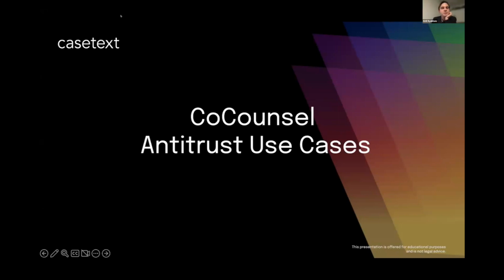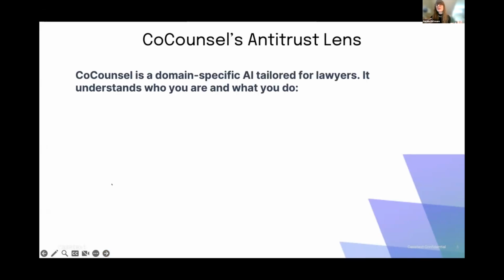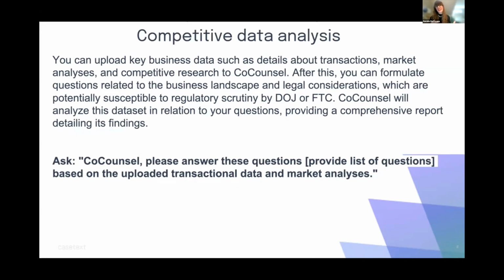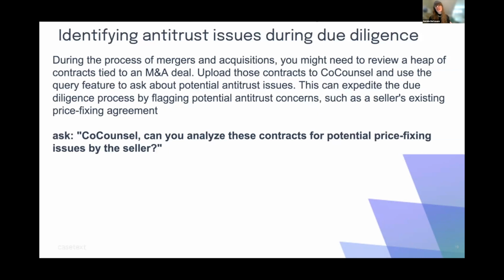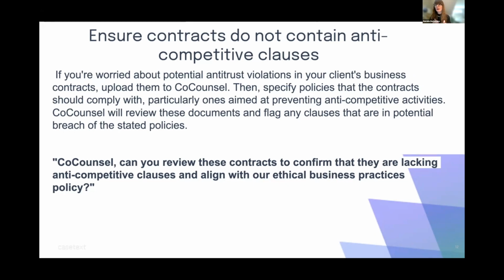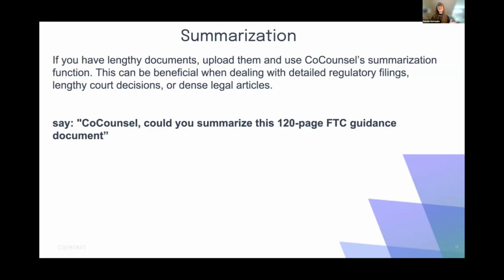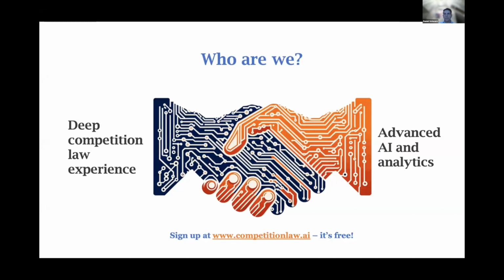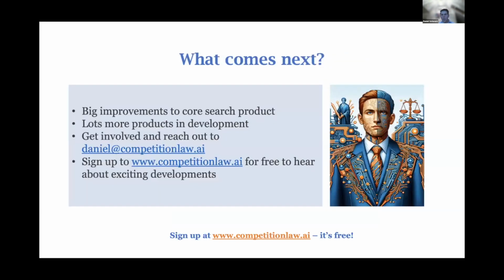Two Computational Antitrust Solutions (Natalie DeCesare, Daniel Schwarz, Kirill Ryabtsev)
Natalie DeCesare (Casetext CoCounsel) and Daniel Schwarz (CompetitionAI) showcase computational antitrust solutions. Discussions moderated by Kirill Ryabtsev.